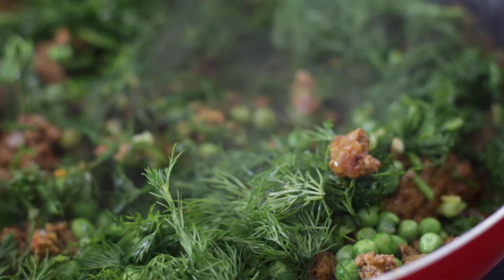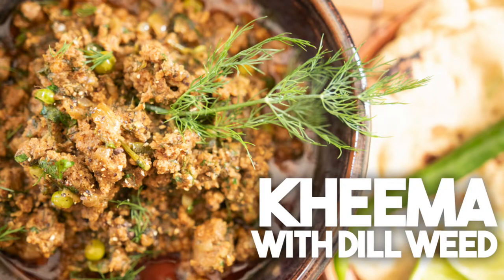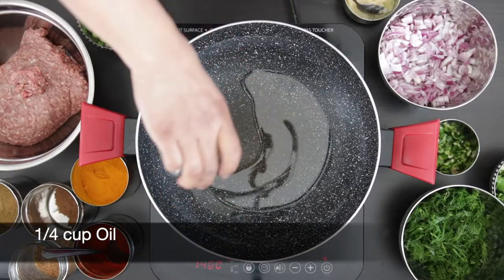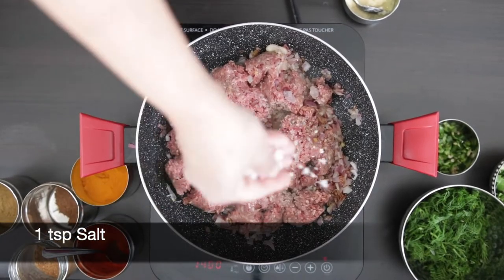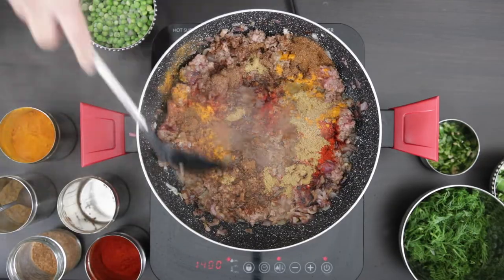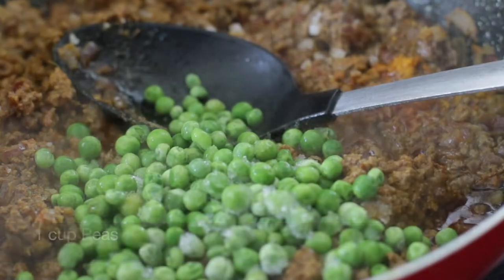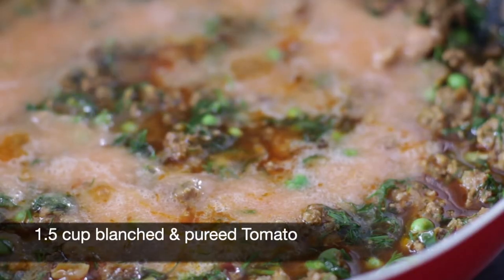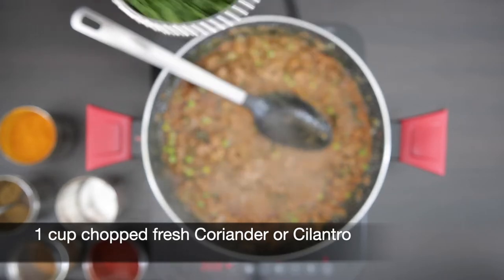Kheema with Dill | Sui ki bhaji Kheema | Kravings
Did you know that Dill or Dill weed is from the Celery family? It's used in a lot of Western dishes but not terribly popular in Indian cuisine. The word Dill in Hindi is called Sui ki bhaji and a simple translation is needle vegetable since the leaves look like needles.

Kheema with Dill

1/4 cup Oil
1.5 cups of Onion
2 lbs - 907 gms lean ground Meat - Mutton or Beef
1 tsp Salt or to taste
2 tbsps Ginger & Garlic paste
1 tsp Chilli powder
1/2 tsp Turmeric
1 tsp Cumin powder
1 tsp Garam Masala powder
1 tsp Coriander powder
1 cup Peas
2 tbsps chopped green Chillies
1.5 cups Dill weed
1/2 cup of water
1.5 cups Tomato puree
1 cup chopped Coriander

Puree the tomatoes by blanching 2 tomatoes
In a saute pan, add the oil and allow it to heat up
Add the Onion and saute till it’s golden brown
Add the meat and break it up so there are no lumps
Add the ginger and garlic paste and saute well so the raw taste is cooked off
Add all the powdered spices, cover and cook for 5 mins
After 5 mins, reduce the heat, add salt to taste, the peas and the green chilli
Add the Dill and mix well
Add the water and the tomato puree, cover and cook for a few minutes
Finally add the coriander and serve